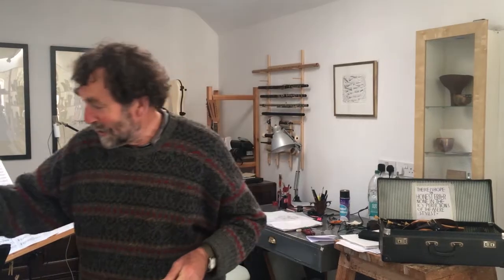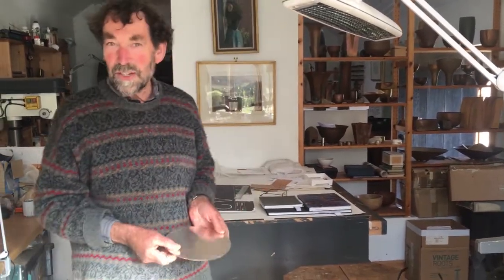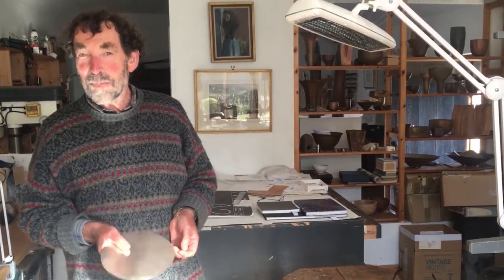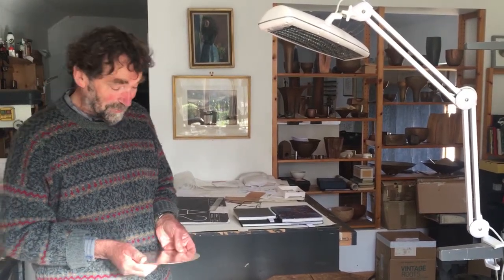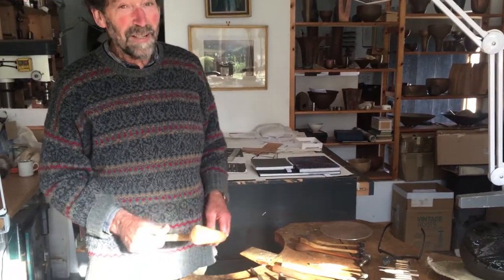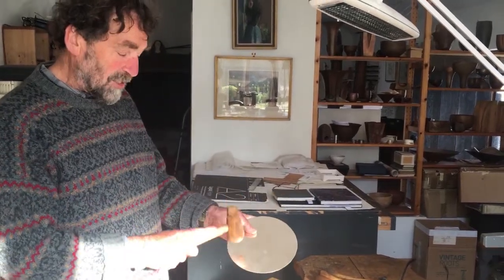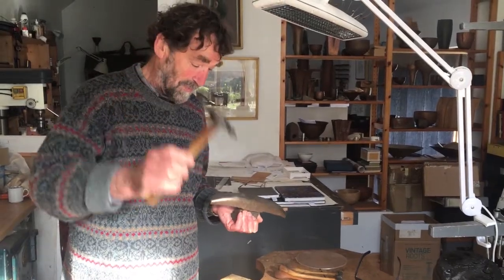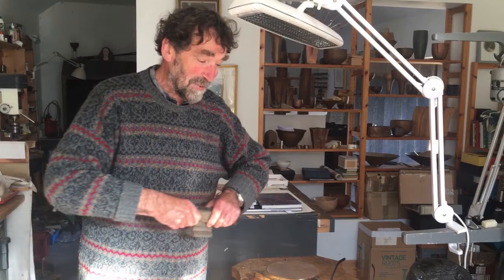Thorn Weave Dish | Michael Lloyd at 70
The Scottish Gallery celebrates Michael Lloyd’s 70th birthday this June with a collection of new work; each a love letter to the flora and fauna that continues to inspire his work. Discover his new collection online with imagery, film and words from Michael Lloyd himself.